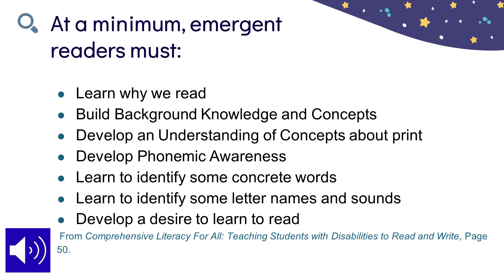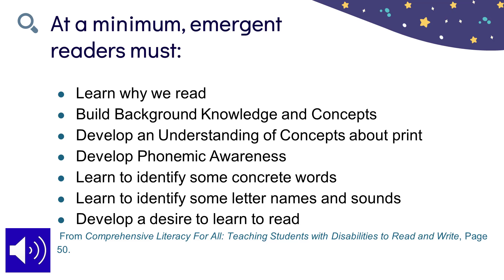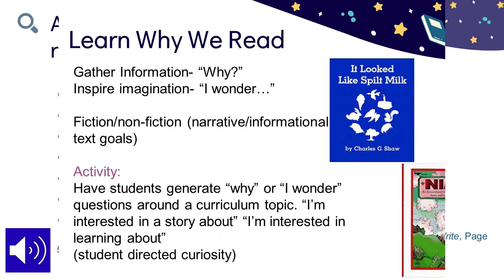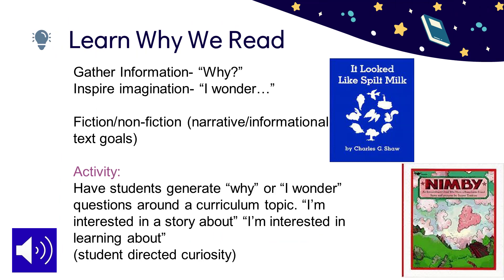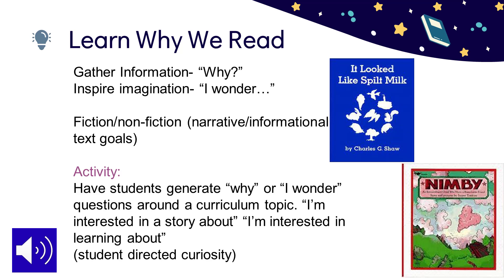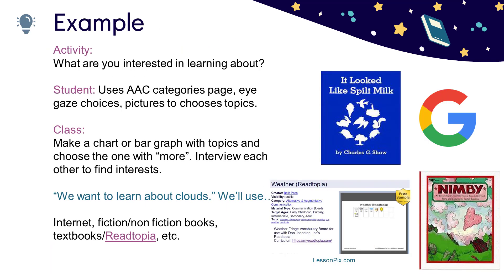Unlocking Literacy Module 3 Emergent Reading Why We Read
This video is part of the Unlocking Literacy module series.